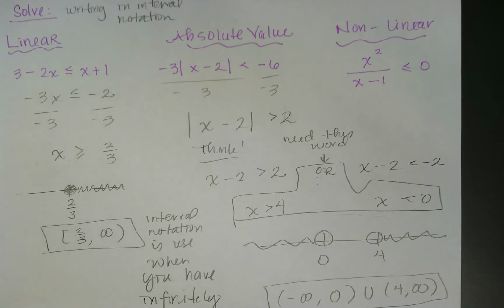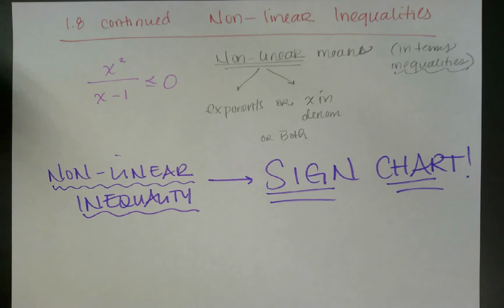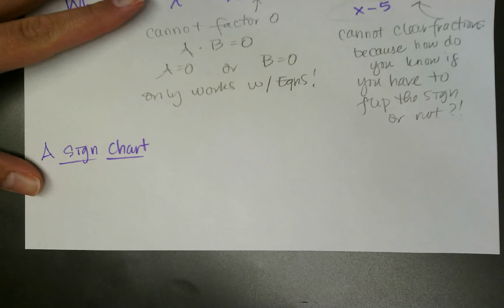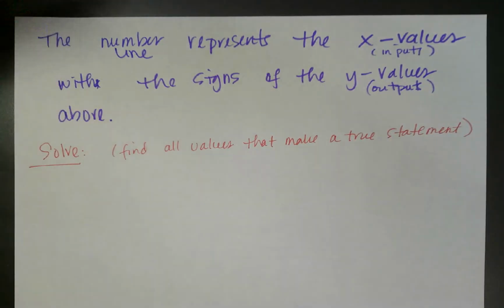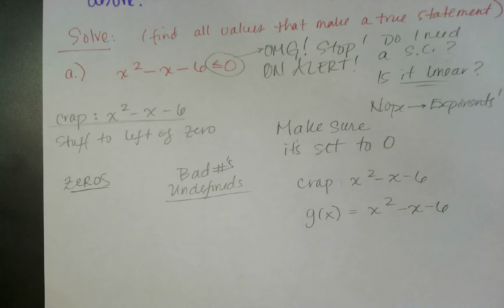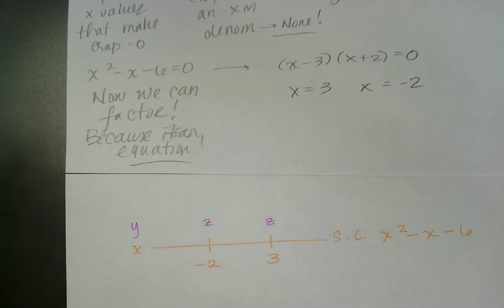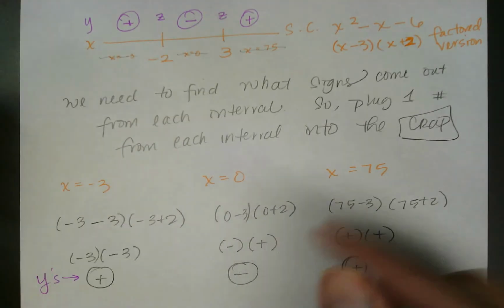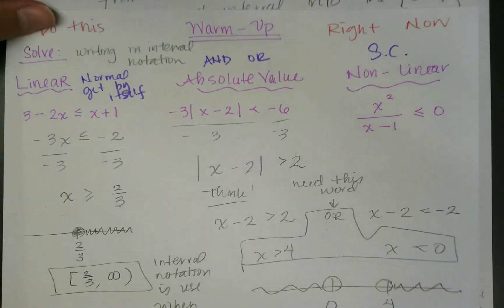5 6 20 Notes Part 1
1.8 NON LINEAR INEQUALITIES